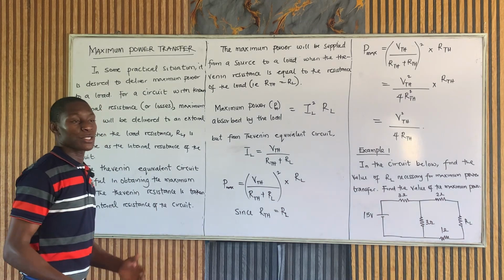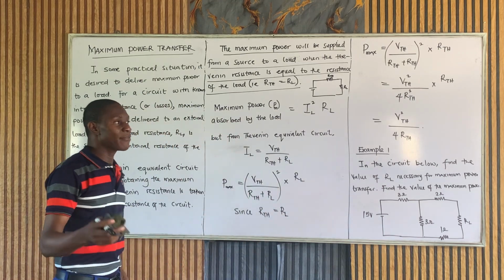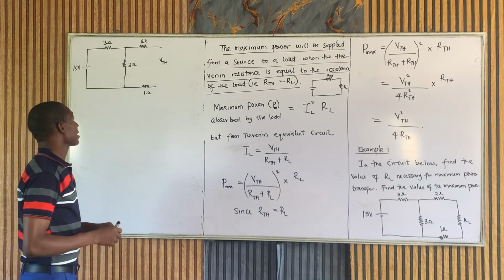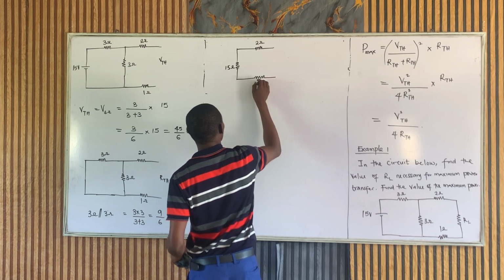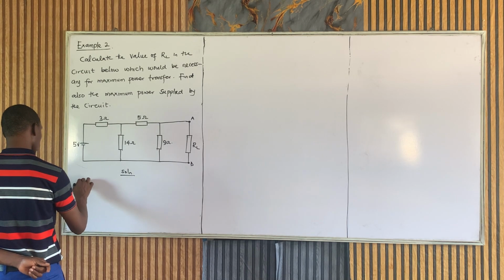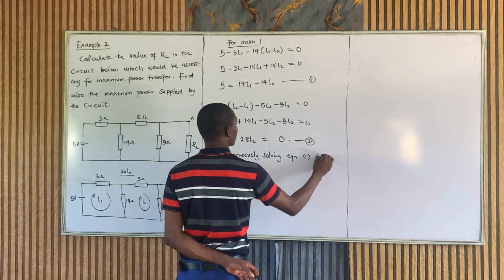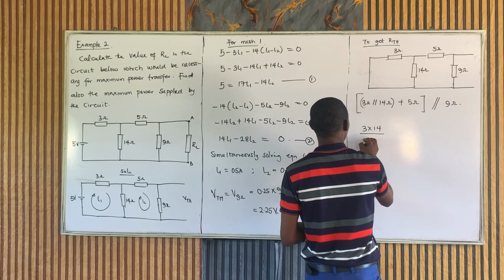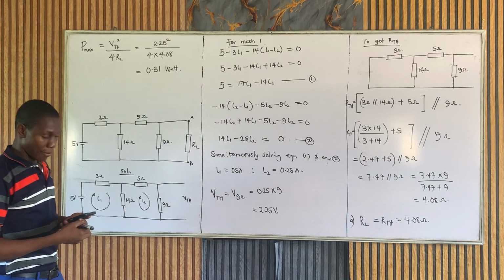How to Get the Maximum Power From a Source: Simple Derivation & Practical Examples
✅ What Maximum Power Transfer is and why it’s important

✅ A clear, step-by-step derivation of the theorem

✅ How to apply the theorem in both DC and AC circuits

✅ Practical, exam-friendly example problems with detailed solutions

✅ The real-world relevance of maximum power transfer in electrical and electronic systems

Whether you’re:

📚 A student preparing for exams

🛠️ A hobbyist working with circuits

⚙️ Or just brushing up on your electrical engineering basics

…this video will make the concept crystal clear and easy to understand.